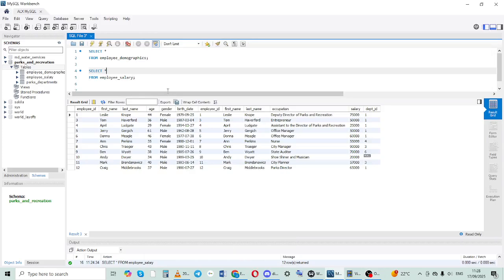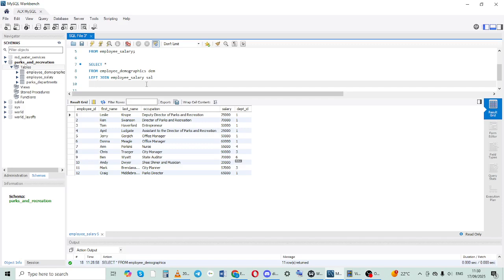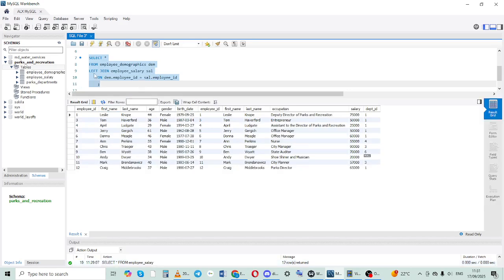Learning SQL Day 10 | LEFT JOIN Explained with Examples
Welcome to Day 10 of my SQL Learning Series! 🔗
In this video, we explore the LEFT JOIN in SQL, a key type of join used to combine data from two tables. With LEFT JOIN, you can keep all records from the left table and match them with records from the right table, returning NULL where there’s no match.

👉 What you’ll learn today:

What LEFT JOIN is and how it works

The difference between INNER JOIN and LEFT JOIN

How to handle NULL values in join results

Practical examples with two or more tables

This lesson is perfect for beginners who want to understand how to bring together related data while keeping unmatched rows.